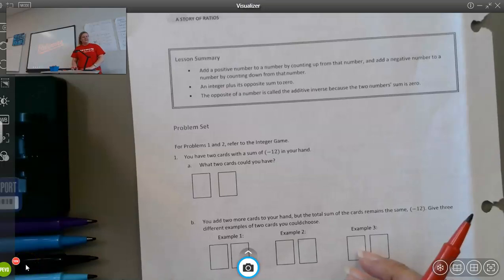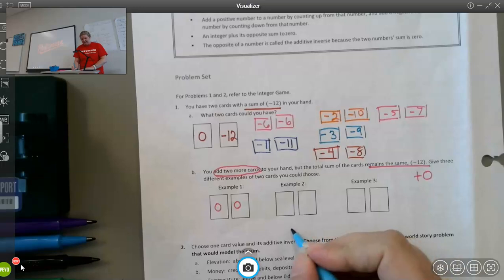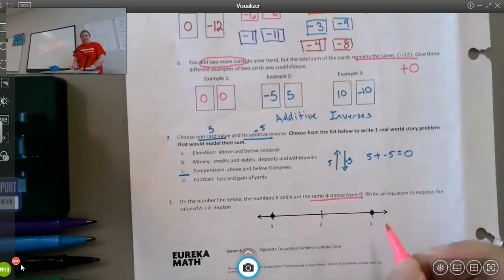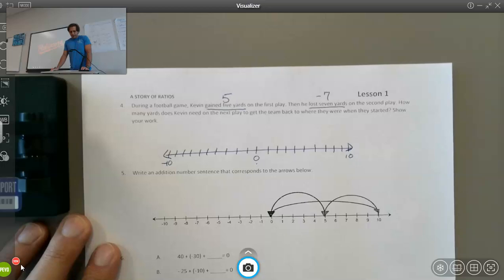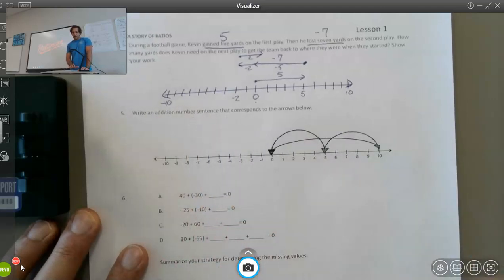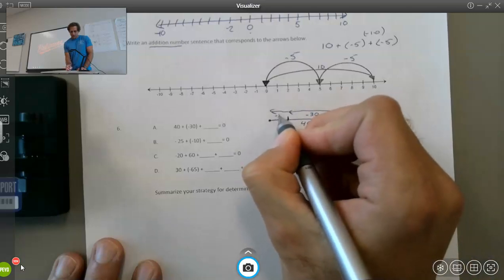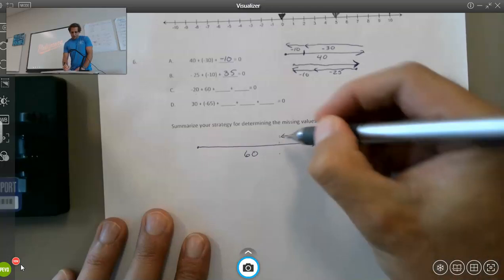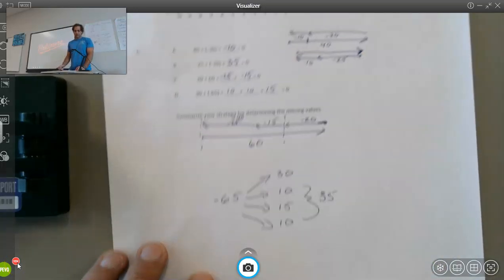Module 2 Lesson 1 Problem Set